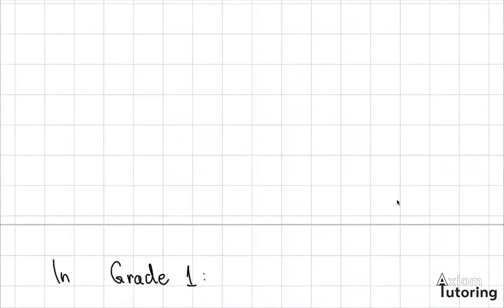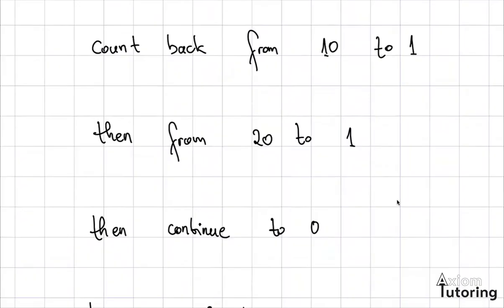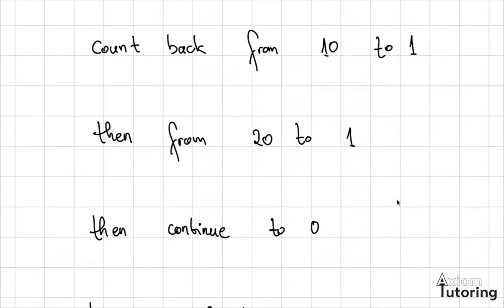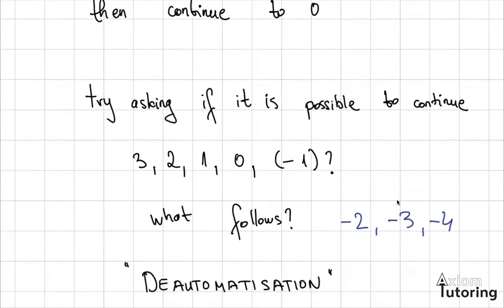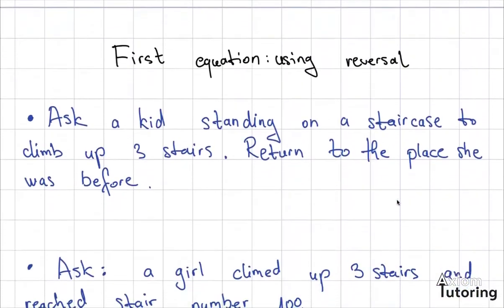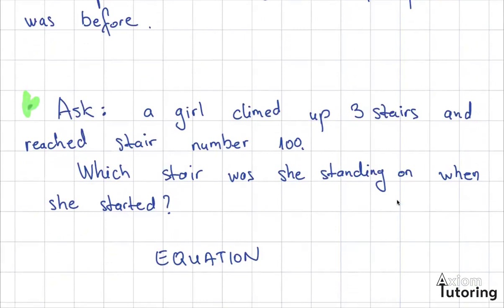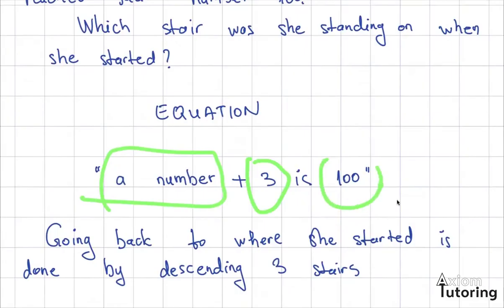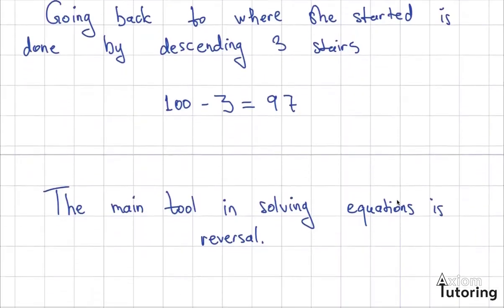10 Reversal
In this video, we introduce the concept of reversal in mathematics and show how it builds deeper understanding by breaking automatic thinking. Starting with simple examples like counting backwards, we explain how reversal helps learners move beyond memorization and engage more actively with numbers, including extending counting past zero into negative numbers. We then connect this idea to real problem-solving, such as reversing actions (like going up and down stairs) and solving simple equations by working backwards. By showing how addition is reversed by subtraction and multiplication by division, the video highlights reversal as a fundamental tool for understanding algebra from an early stage.